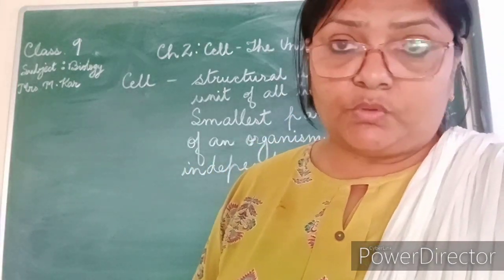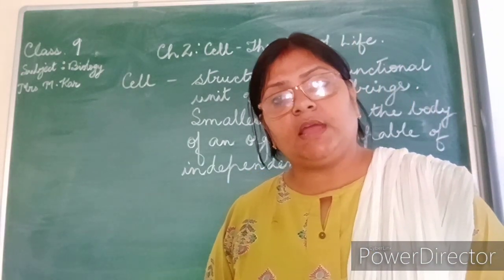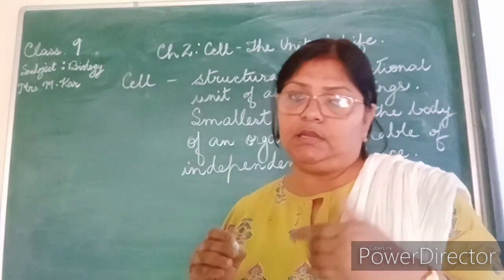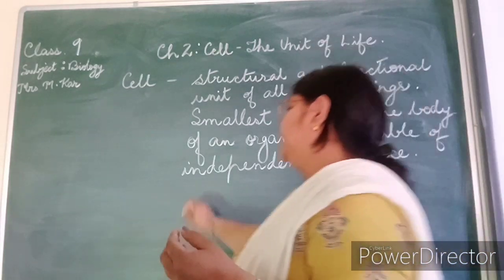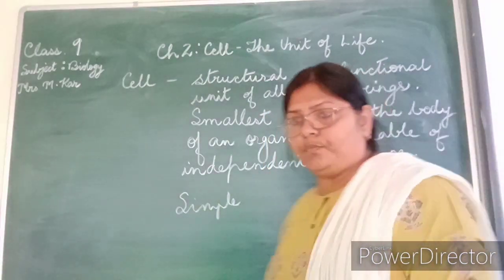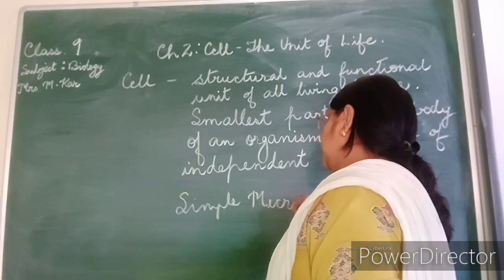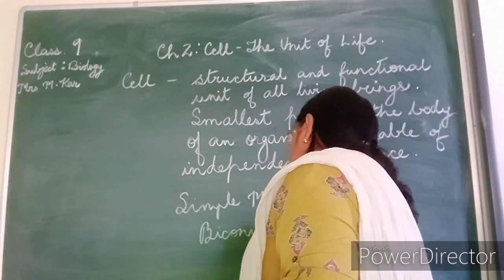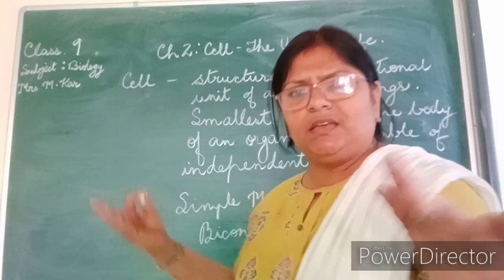ICSE class 6 Biology Chapter 3 Cell part 1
The Indian Heritage School